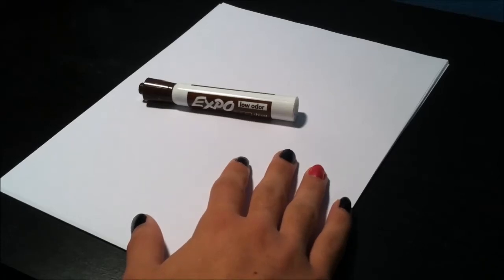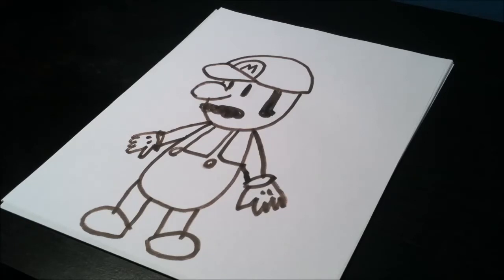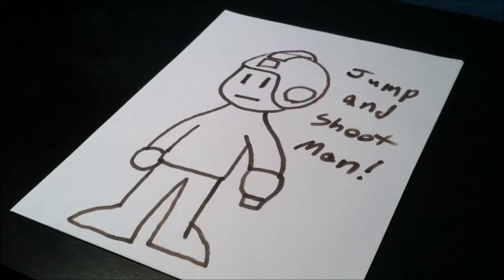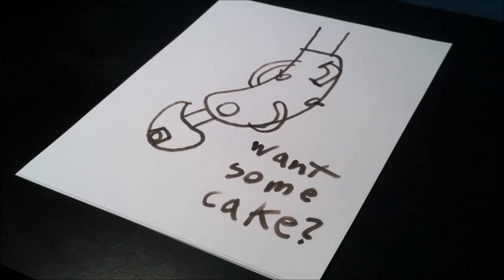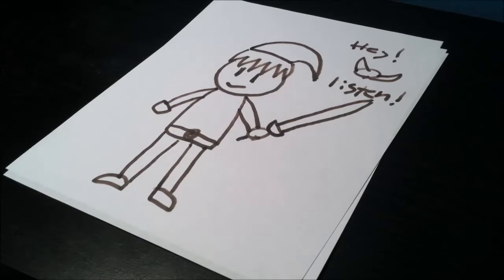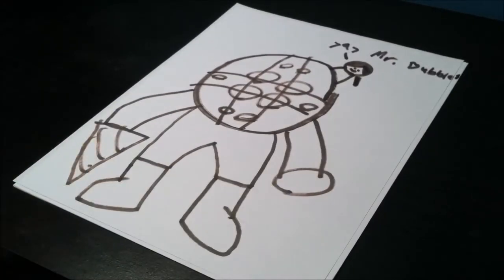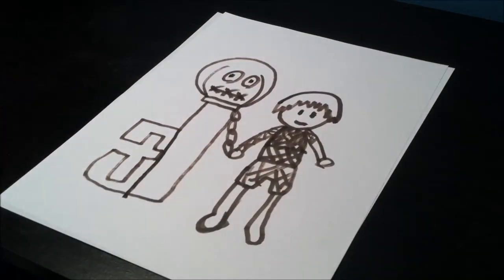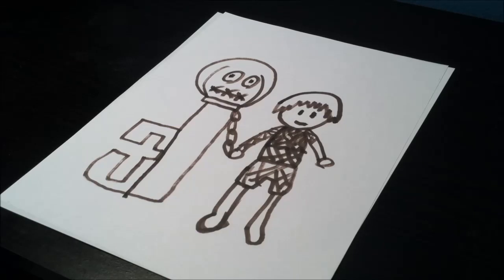Drawing Video Game Characters From Memory